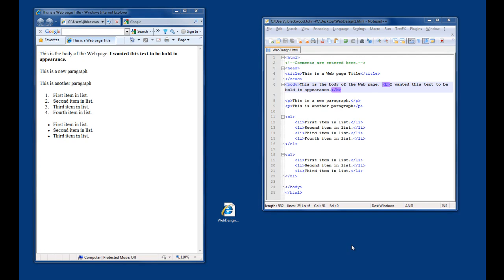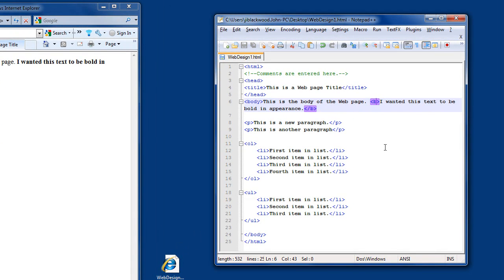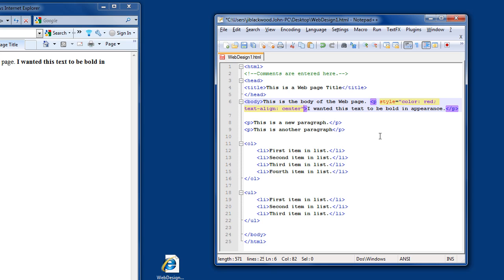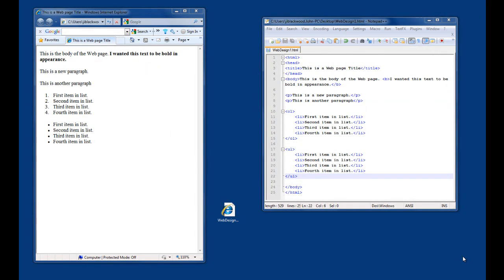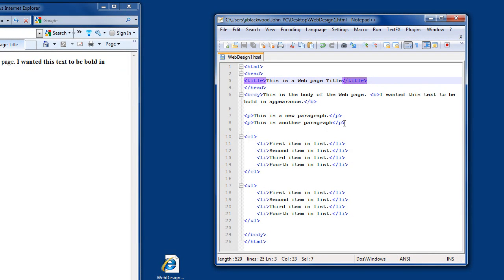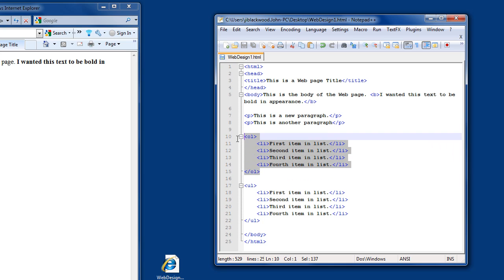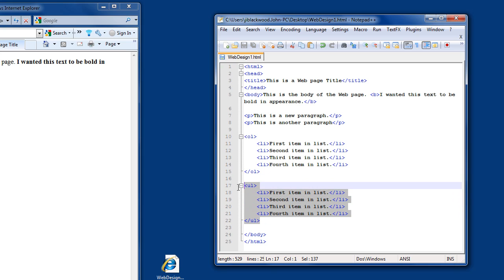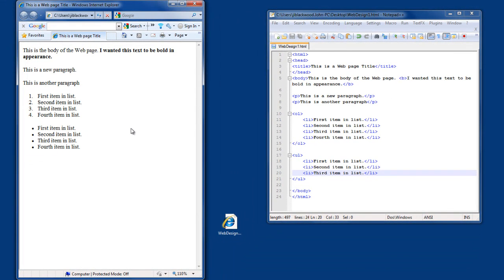Web Page Paragraph Element With Style Attributes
Students are shown how to take an existing (basic) Web page, add a paragraph element and further customize it by adding a style attribute (font and text centering).